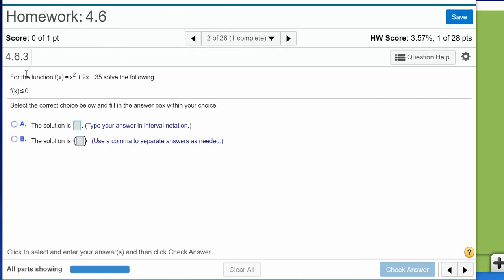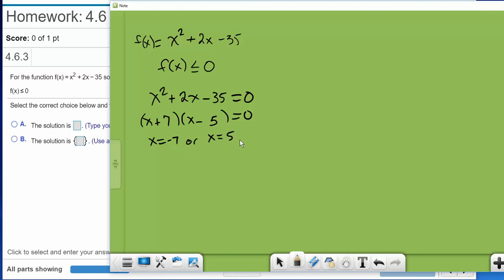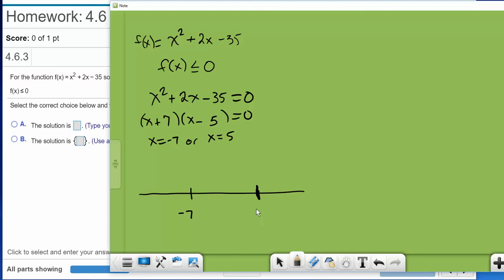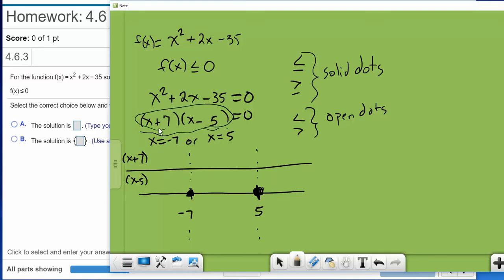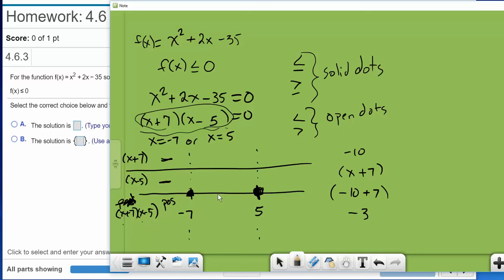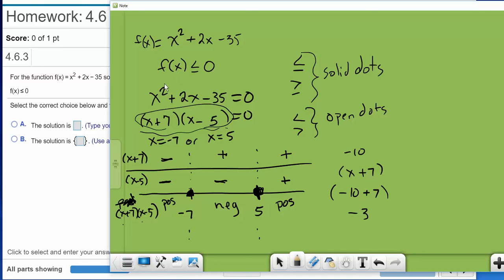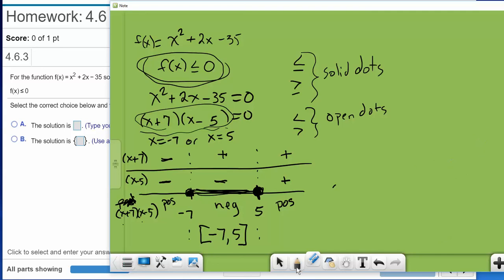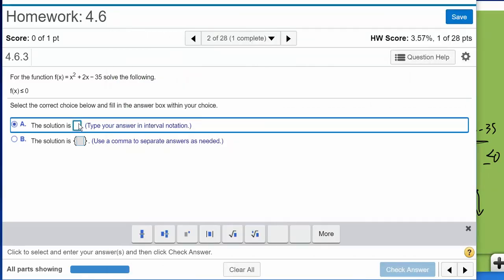HW 4 6 3